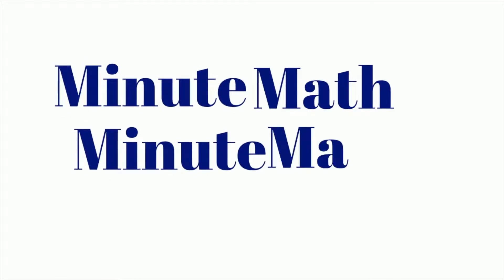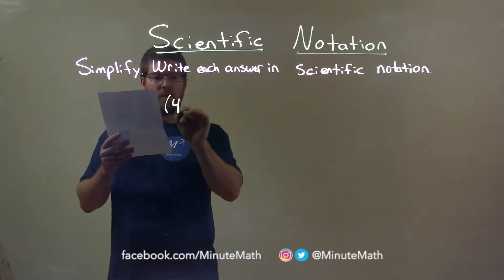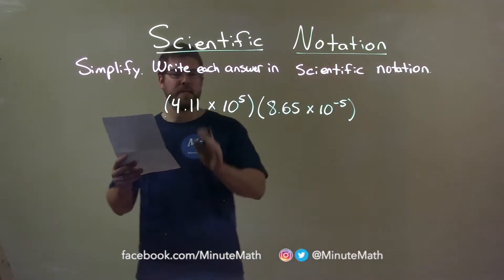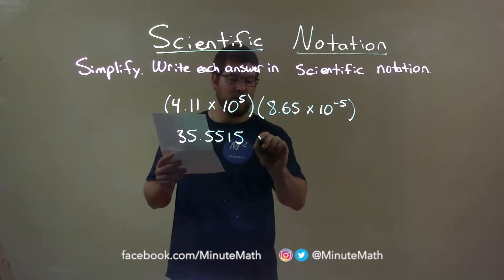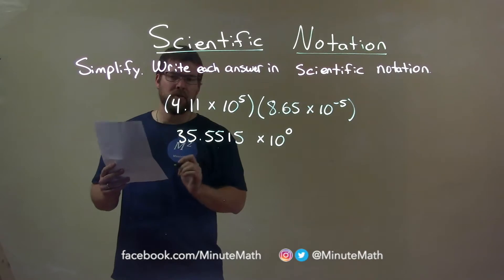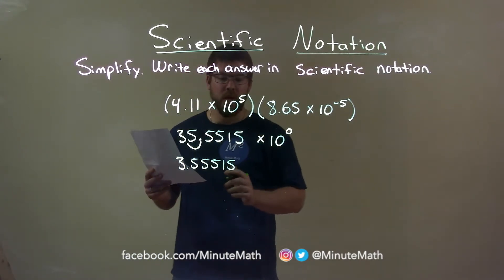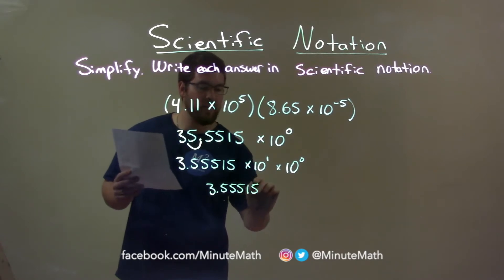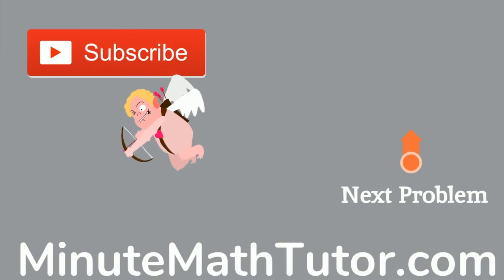Simplify and Write in Scientific Notation: (4.11x10^5)(8.65x10^-5)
In this math video lesson on Scientific Notation, I simplify (4.11x10^5)(8.65x10^-5) and write in scientific notation.